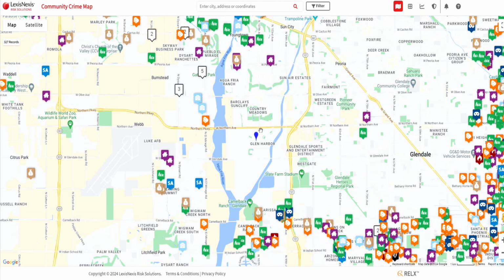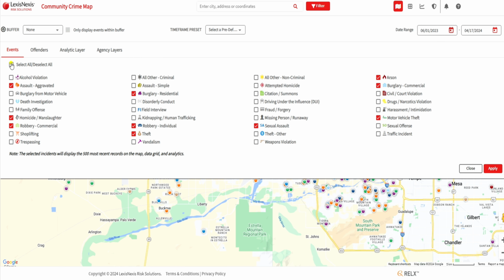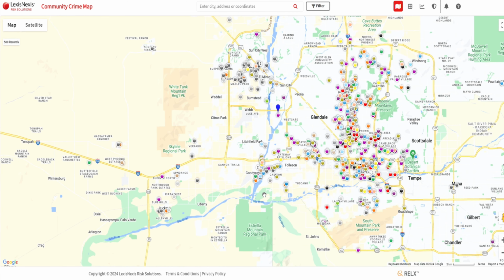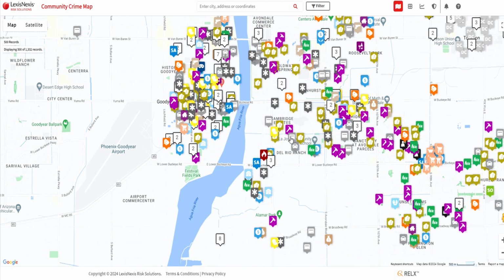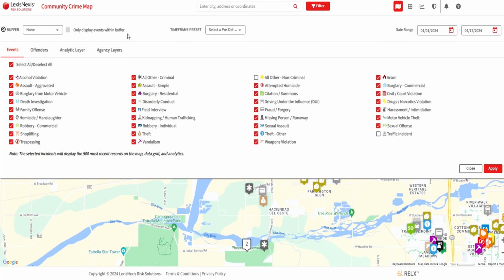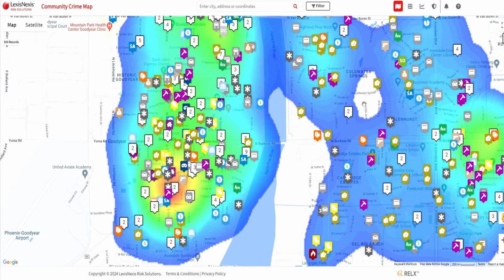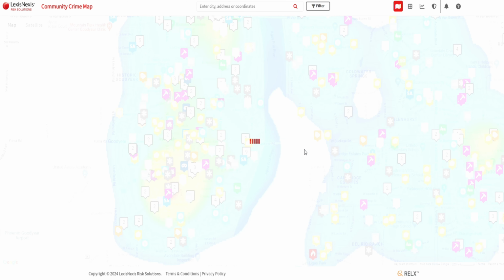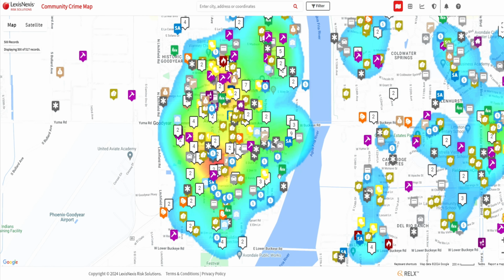Discover the Safest Places to Live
Many police agencies use the LexisNexis Community Crime Map to chart reported crimes in their areas.  This is a great resource for homebuyers to find a great place to live.

For cities not reporting to LexisNexis, search the city's police department for statistics.